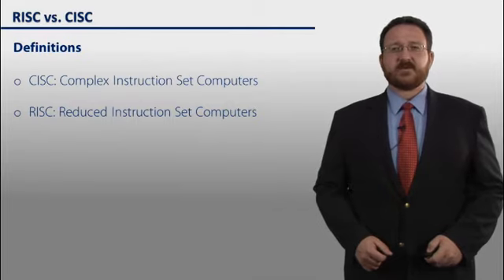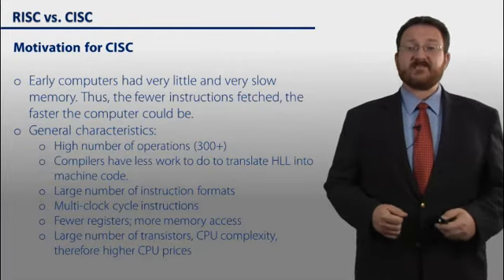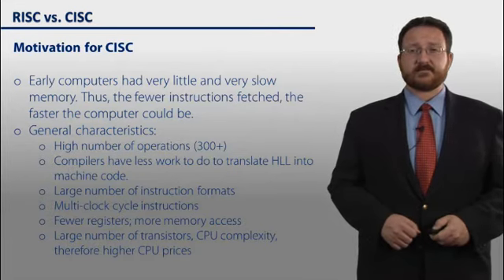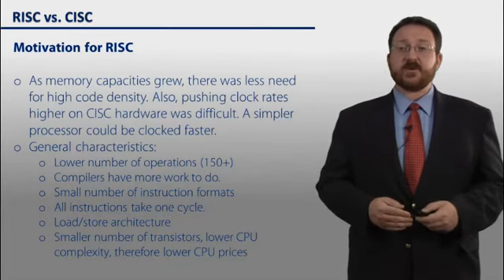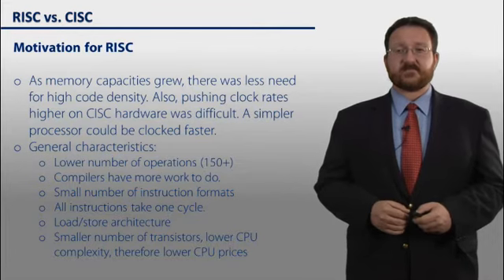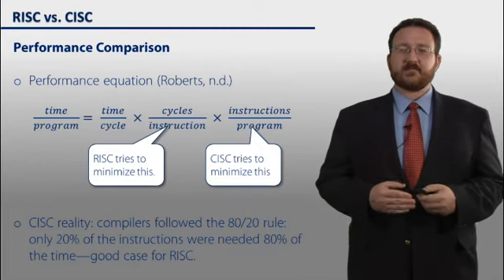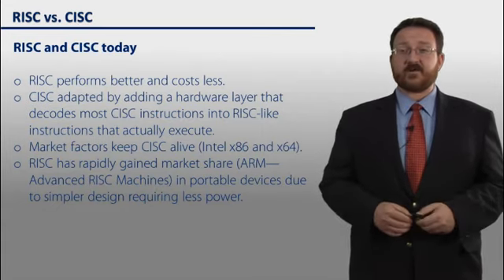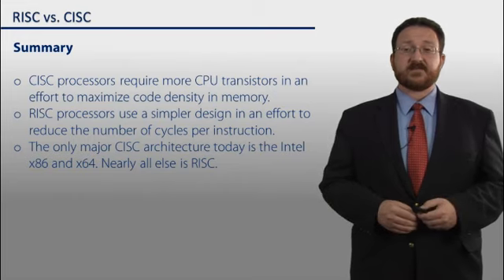IT 110 wk08 RISCvsCISC SEU